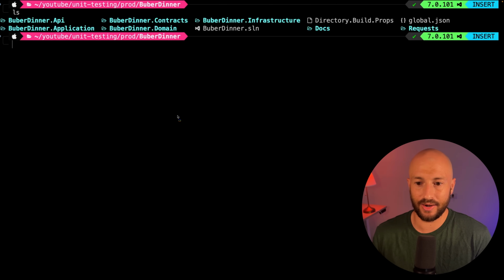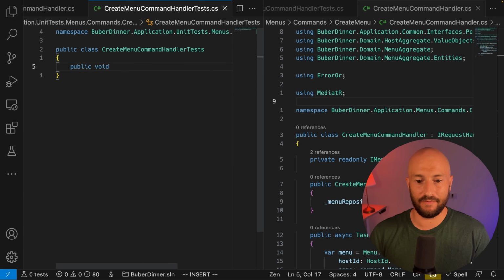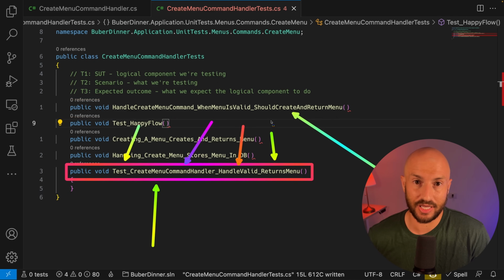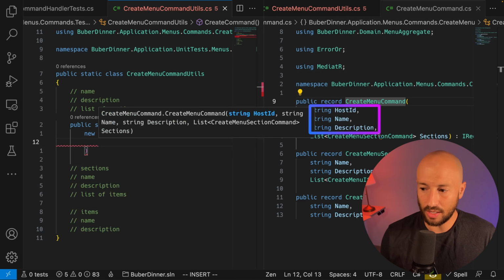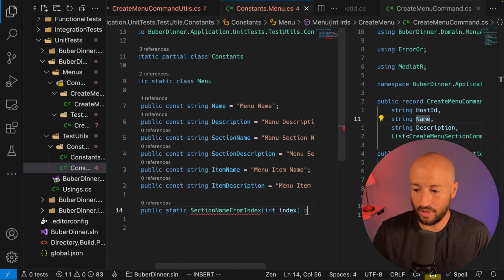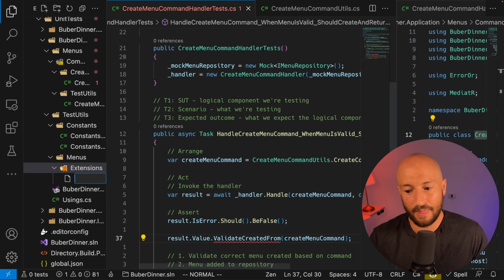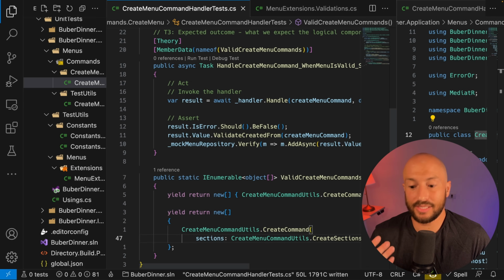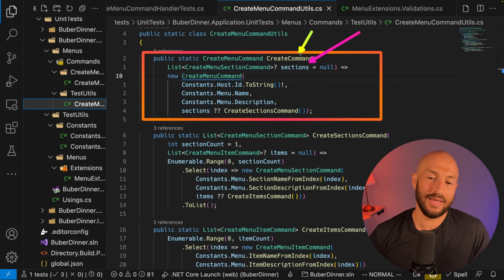The complete guide to unit testing structure best practices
In today's video, we'll break down everything you need to know to set up your unit testing structure to strive!

00:00. Intro
01:48. Root folder structure & creating test projects
05:08. The source code we'll write the test for
05:52. Test file naming and folder structure
 07:40. Test naming - T1_T2_T3
10:48. Other common approaches
13:47. Importance of test naming
15:17. Unit test implementation part 1 - Arrange, Act, Assert
16:11. Test utilities part 1 - Building a mini-test framework
19:37. Test constants part 1 - Modules
23:13. Test utilities part 2
25:03. Test constants part 2 - Constant, yet different?
26:27. Test utilities part 3
28:09. Unit test implementation part 2
30:29. Validation utilities - Modular extension methods?
33:31. Creating multiple valid objects
35:14. Test utilities part 4 - Mini-test framework grand finale
40:40. Running and debugging the test
42:33. Recap
43:44. Patrons ♥️